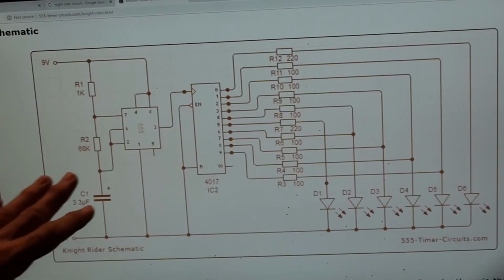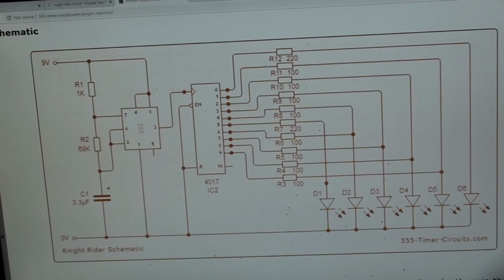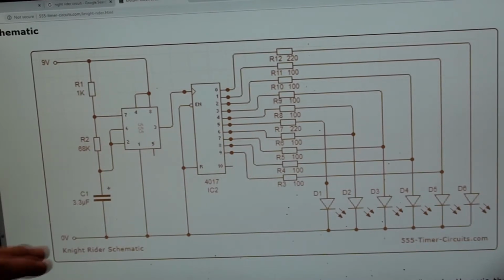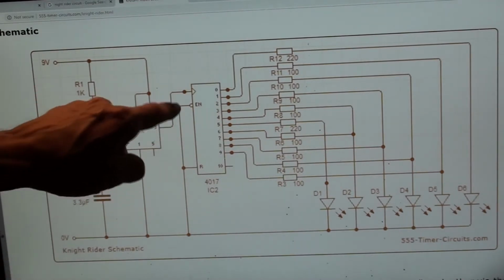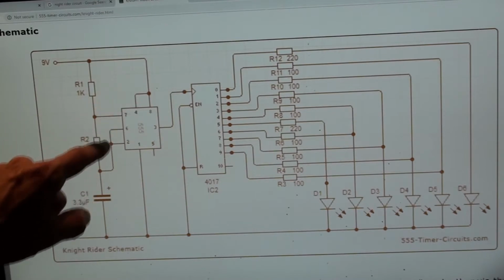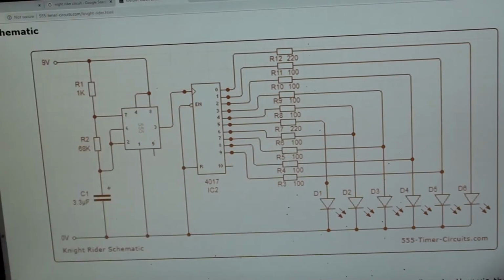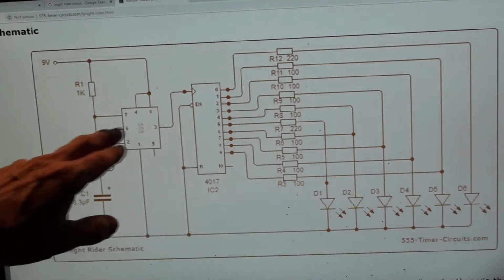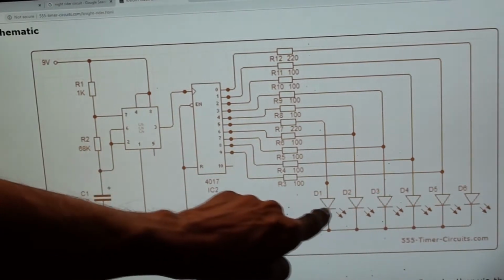LED Doom Scythe Part 2 The Electronics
In this video I show you how I set up the electronics for this model.